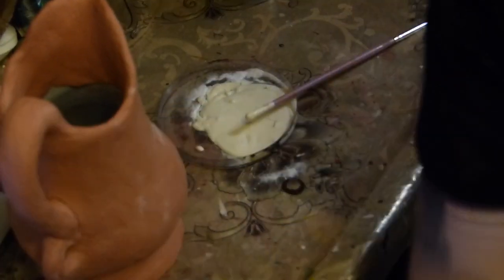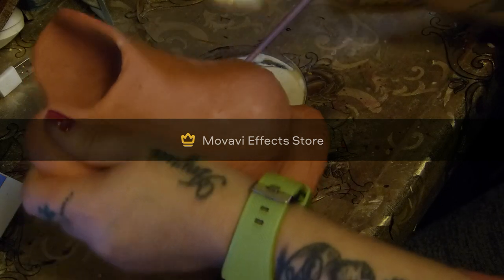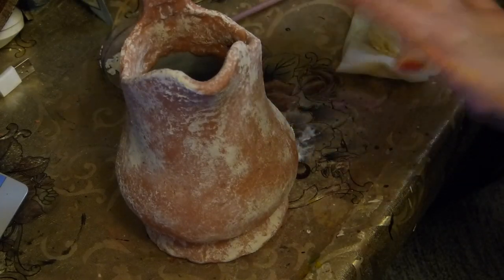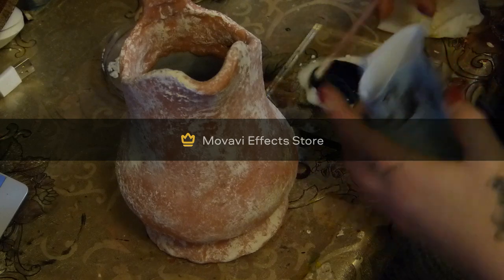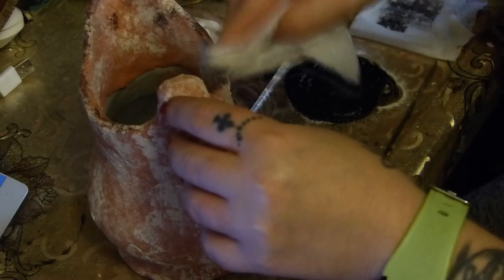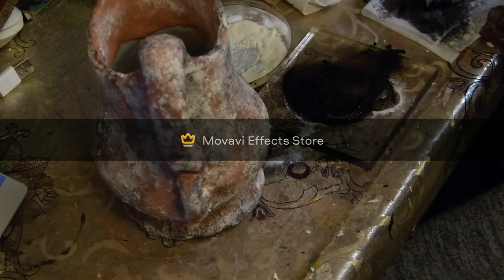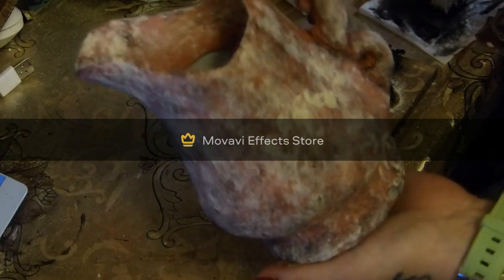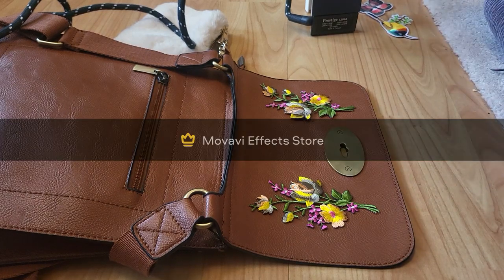Super designed diy bag and aged vase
I gonna show how make a super designed handbag using trifted and diy materials